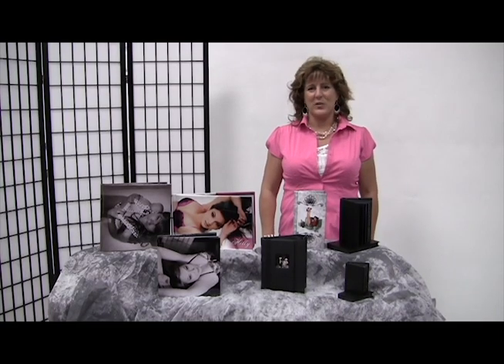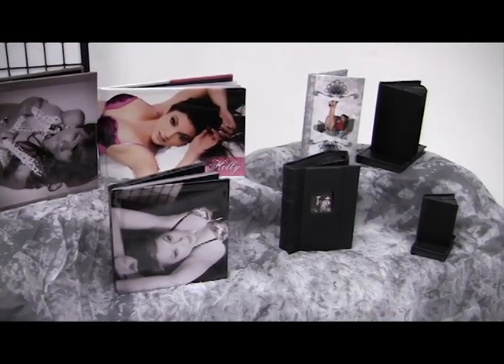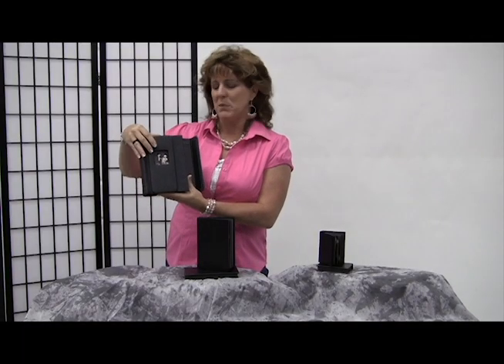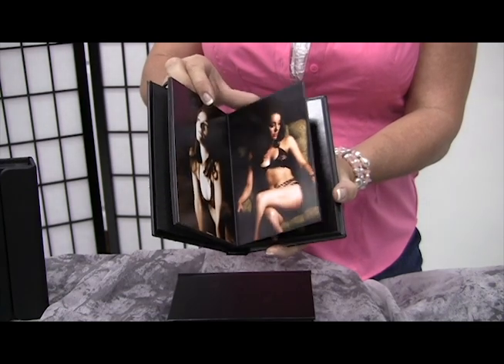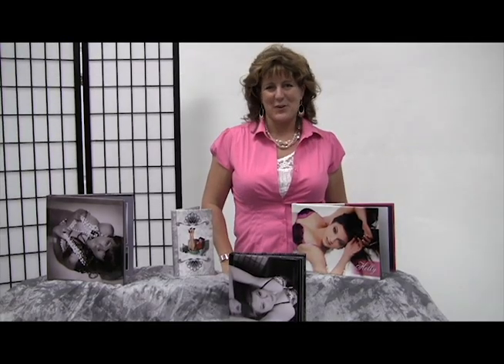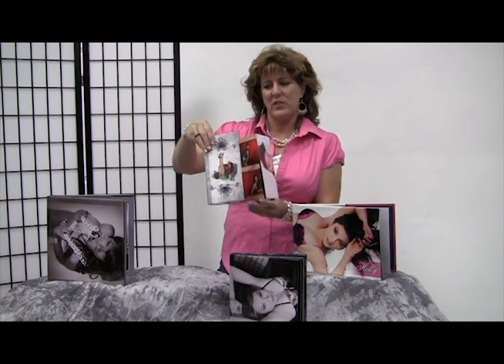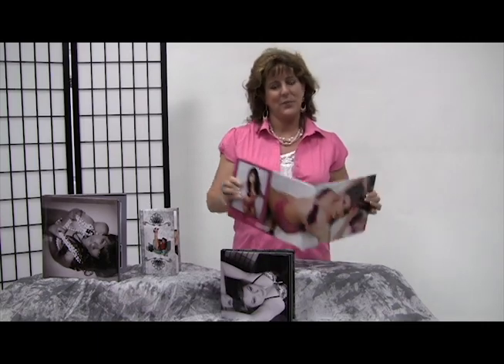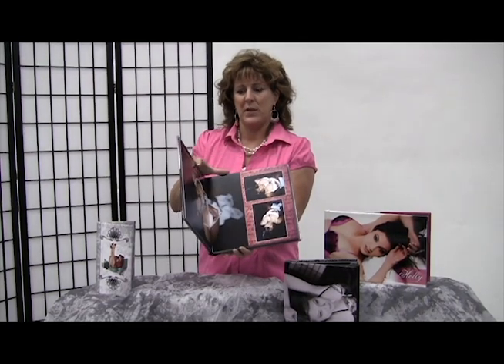Products at Intimate Expression Photography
Have a look at this short video to see some of the cool stuff Intimate Expression has to offer.  All of our packages come with one of these amazing  products!!